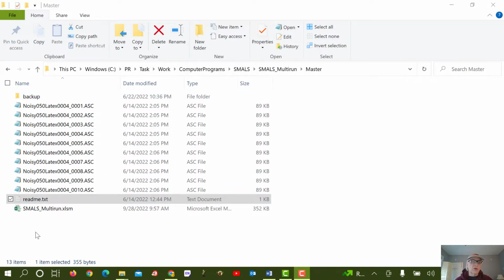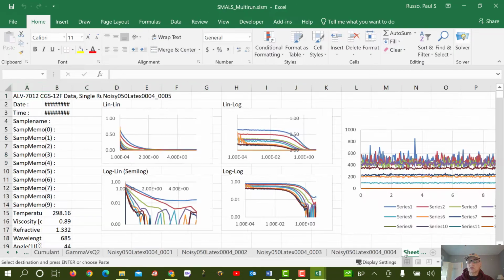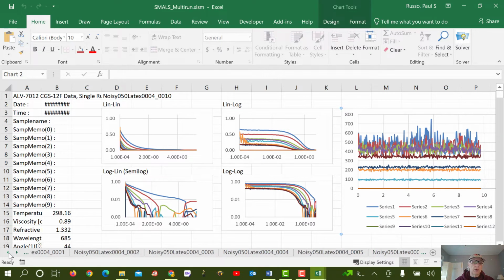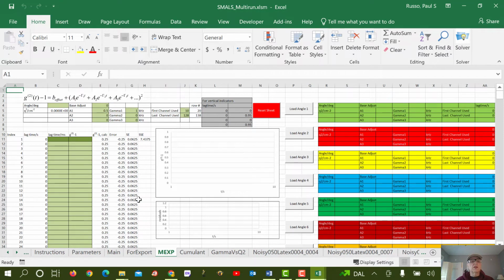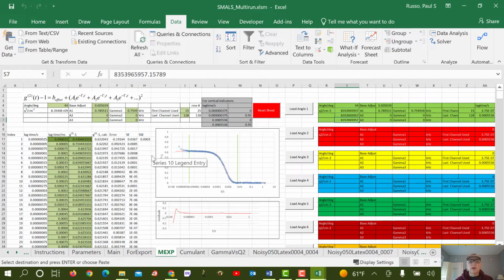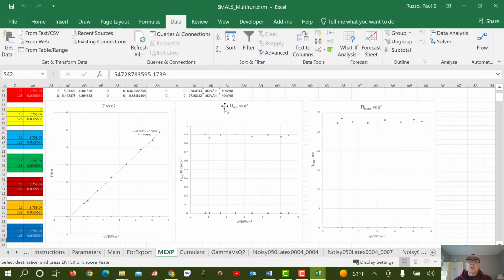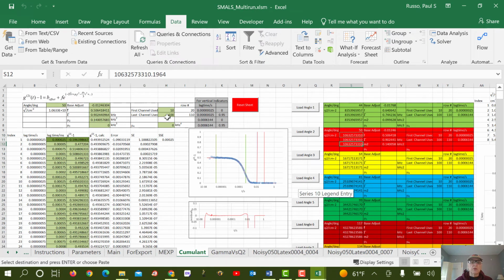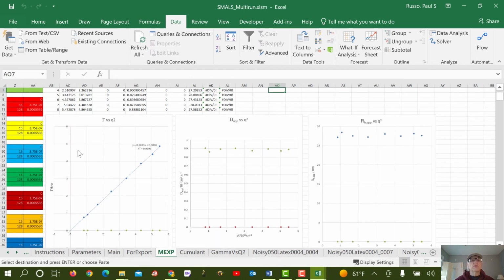SMALS MultiRun analysis of DLS data: mining good results from a really awful sample.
Dynamic light scattering requires longer run times than static. Even with the small volumes detected, the possibility for dust strikes is real. See an Excel/ExcelVBA approach to post-collection data analysis on our Simultaneous Multiangle Light Scattering instrument.